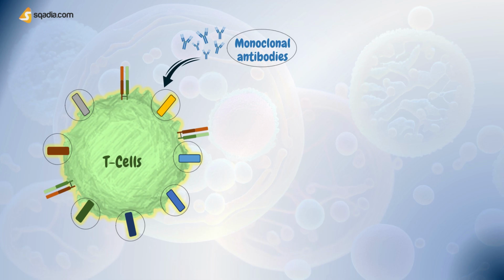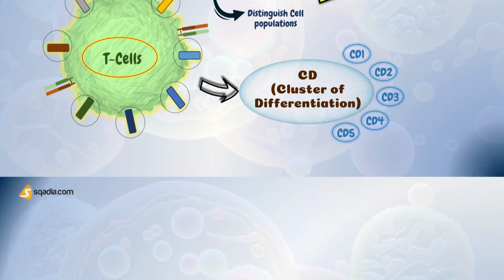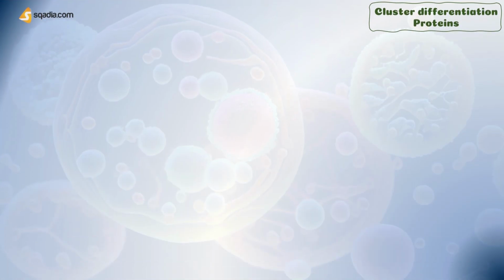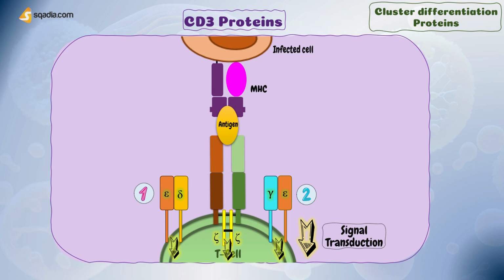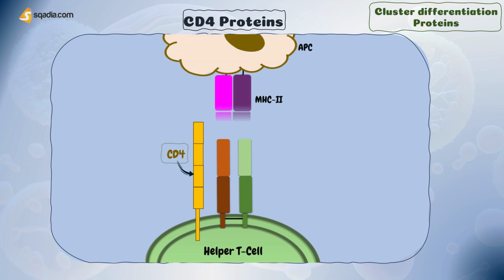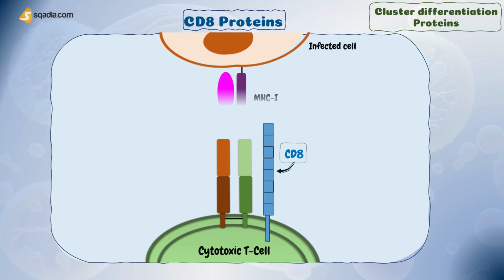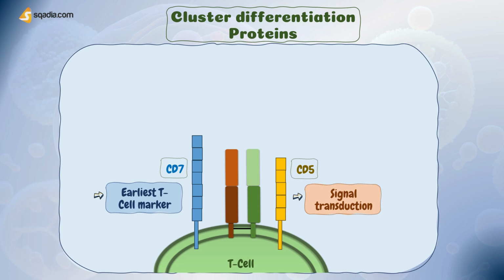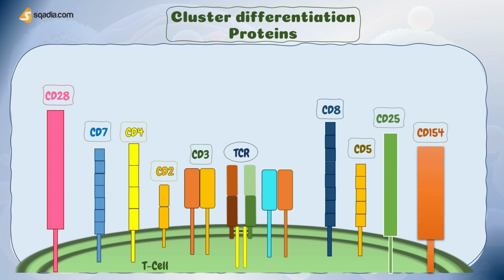T-Cell Antigens - CD Proteins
Are you ready to explore another area of the intricate world of our Immune system? If Yes, then here you go!

We are back with another amazing video for you, Where we will look at the Surface molecules that enable T-cells to perform their specific actions.

These molecules are called “T-Cell Antigens”.

You will get details about these T-Cell antigens, only if you watch the complete video.
But here, we will get a glimpse of what we will learn in this video.

So, Get ready to embark on a journey of discovery!

▬ T-Cell Antigens ▬▬▬▬▬▬▬▬▬▬
As we know, T-Cells are a very efficient component of our adaptive immune system, and are known for their Antigen-recognition ability.

But Who gives this intelligence to T-Cells?
And What are the things that enable them to distinguish foreign antigens?
The answer in your mind might be “T-Cell Receptors”.

And you are very much right. As TCRs grace the Surface of T-Cells.

But alone, they are not enough to stimulate intracellular signaling, and for that they need some additional surface molecules.

So, We can say;
In the world of T cells, beyond the enchanting realm of T cell receptors, lies the beautiful canvas of surface antigens that adorns the surface of these T-Lymphocytes.
Let’s explore further!

▬ Cluster Differentiation proteins ▬▬▬▬▬▬▬▬▬▬
Over 300 proteins or surface molecules were discovered with the help of Monoclonal antibodies, at the surface of various immune cells. Such as T-Cells, B-cells, and Natural killer cells etc.

These molecules were given the specific designation internationally, that is “CD or Cluster differentiation proteins”.

There are plenty of them, that are found on many immune cells, but those that are found on T-Cells are particularly named “T-Cell antigens”.

Let’s have a brief look at some important CD proteins found on T-Cells!

👉 CD3
CD3 is one of the most important CD proteins, that works in close association with TCRs.

It is actually a cluster of 4 different protein chains. It serves as a co-receptor for TCRs, where its primary function is to transmit signals intracellularly.

And Additionally, this CD3 complex is involved in the proper expression and surface localization of the TCRs.

👉 CD4
CD4 is another important CD protein, and is mainly found on a particular subset of T-Cells that are “Helper T-Cells”.

It actually enhances the binding of TCRs with that of the Antigen-MHC-I complex, and thus serves as a co-receptor for TCRs.

👉 CD8
CD8 also serves as a co-receptor like CD4, but is found on Cytotoxic T-cells. There it enhances the binding of TCRs with that of Antigen-MHC-II Complex.

Also, it responds to cytokines such as IL-2 and IL-15.
How these molecules interact and perform their actions, you will get to know in this video.

So, without wasting any time, Dive into this ocean of knowledge!